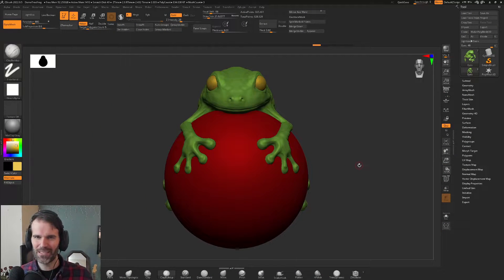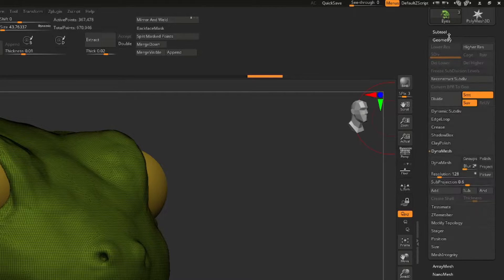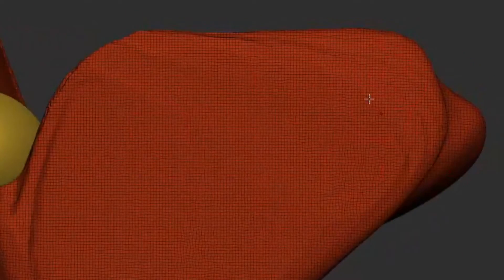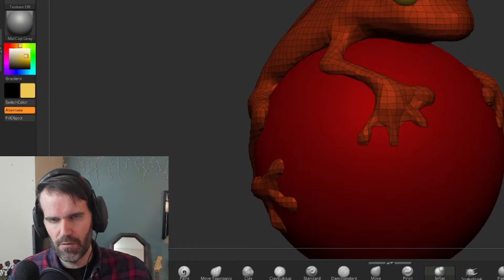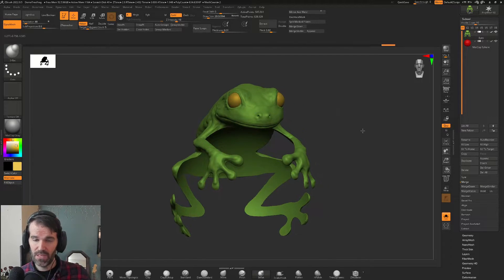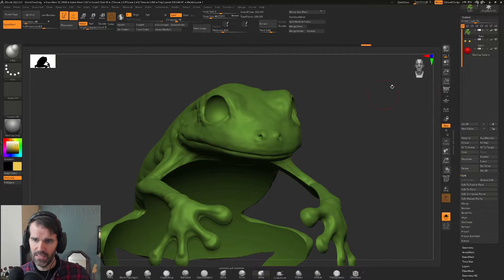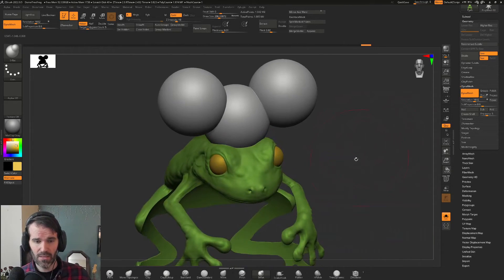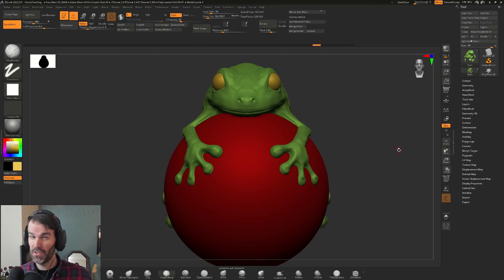Zbrush Tutorial - Dynamesh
Zbrush Tutorial - Dynamesh - Learn Dynamesh in this Zbrush Beginner Tutorial!
Dynamesh is great for hard surface, anatomy, jewelry, and character sculpts.
Use Dynamesh to master the resolution of your subtools in this beginner tutorial!
Dynamesh is great for creating holes, close holes, and boolean objects.
Even if you're creating an anime face and are a complete beginner dynamesh can get you going fast.
Dynamesh is the perfect solution for utility and quickly starting your sculpt. Don't know how to use Dynamesh? Not a problem.
We do not cover Dynamesh vs Zremesher in this video. Zremesher is a feature we will cover in a later video.

The link above gives you 1 month of Skillshare for free! Cancel any time.
Skillshare has no ads, so you get an uninterrupted experience from start to finish. I have several Zbrush Beginner Tutorials as well as Advanced Tutorials for Zbrush.

Want to learn how to use Zbrush?
Tired of running into tiny mistakes that leave you pulling your hair out in frustration?

I know how hard learning a new software can be. It's tough being a beginner. That's why I created this step-by-step guide to cover some of the most frustrating problems and how to avoid them! My goal is to educate you about the software, as well as take you through the logical steps one by one to achieve outstanding results in your 3D sculpting.

In this tutorial I will walk you through the basics of Zbrush and go over every detail along the way, leaving you with an understanding of what you should know and why you should know it. This is a part of my Zbrush Beginner Tutorial series. I will take you through the basics and move on to more complex sculpting and character creation in later videos.
Eventually we will tackle digital art, sculpting, and eventually UV's and texturing!